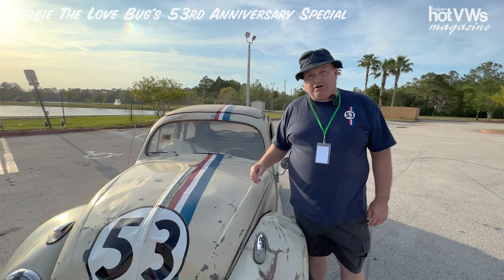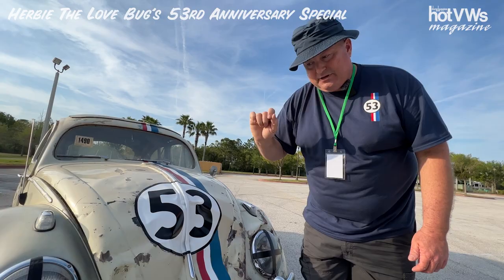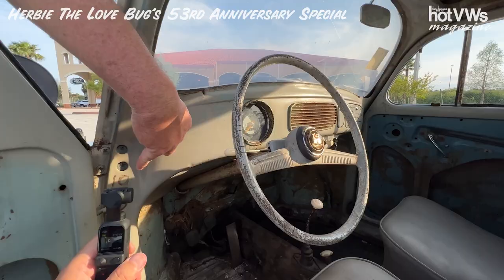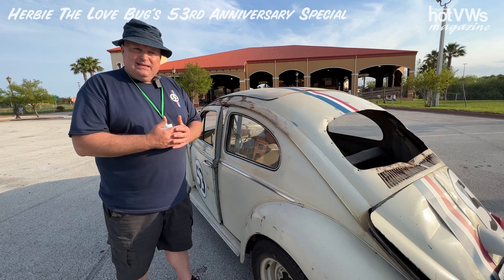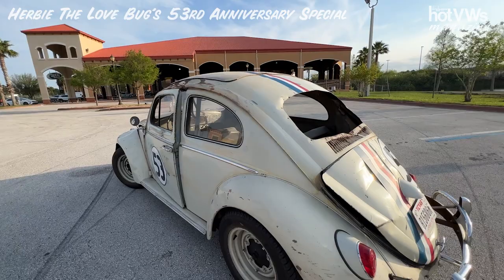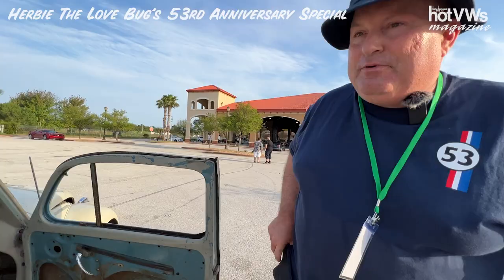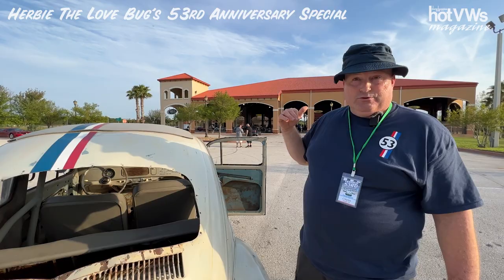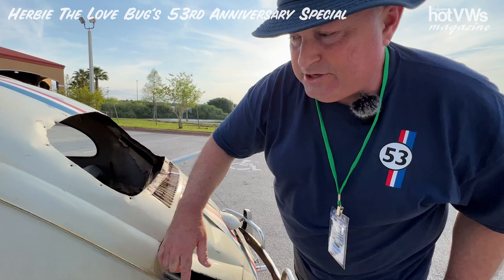The Real Disney Herbie The Love Bug's Movie Cars Hot VWs Magazine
The owner of this very special Herbie The Love Bug movie appeared Herbie, Clayton Capps shared with us the story about Disney's treasure, a real movie car "Herbie #10 and 11". Clayton explains which scene this Herbie would appear in the movie. He also explains why this car has two #10 and #11 numbers.